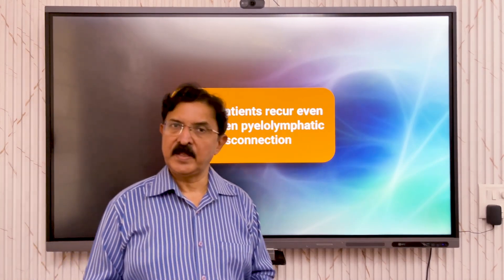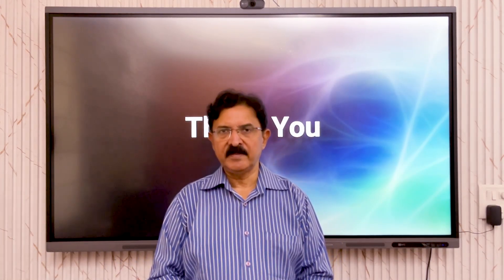CHYLURIA treatment by interventional methods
This video explains the rationale and the technique of using different interventional methods like Renal Pelvic Instillation Sclerotherapy or Surgical/laparoscopic Pyelo-lymphatic disconnection for managing recurrent/refractory cases of chronic chyluria